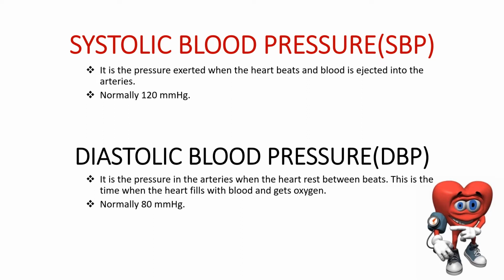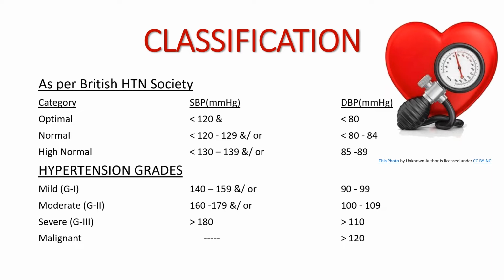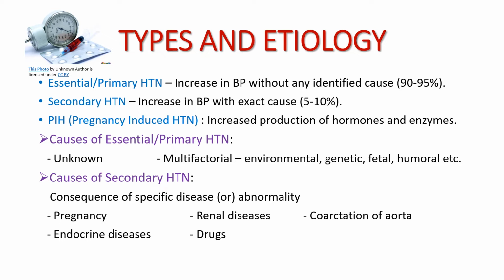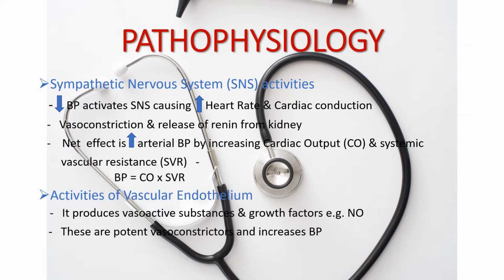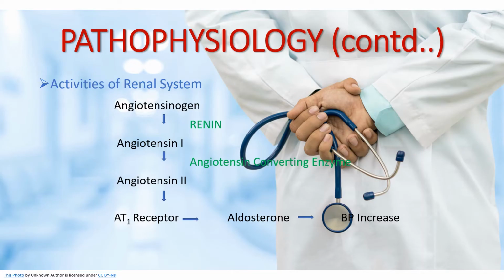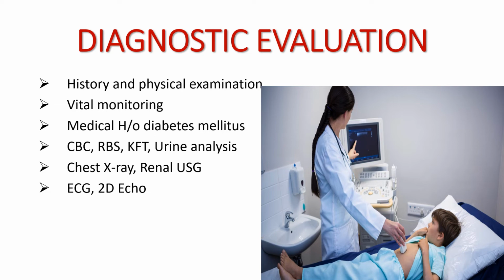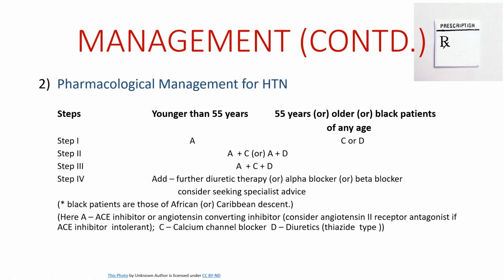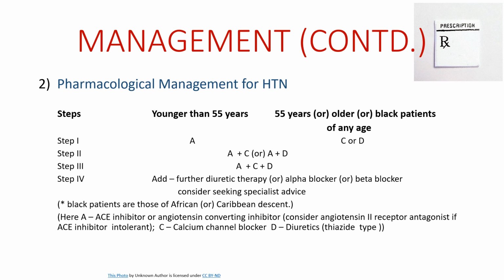HYPERTENSION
Raised Blood Pressure is one of the global problem, about 600 million people were estimated to be suffering from raised blood pressure in 1980 which rose to approx. 1 billion in 2008. Raised Blood Pressure is the cause of 1.5 million deaths Globally which is about 12.8% of the total Deaths

Raised Blood Pressure is a major risk factor for Coronary heart disease and stroke